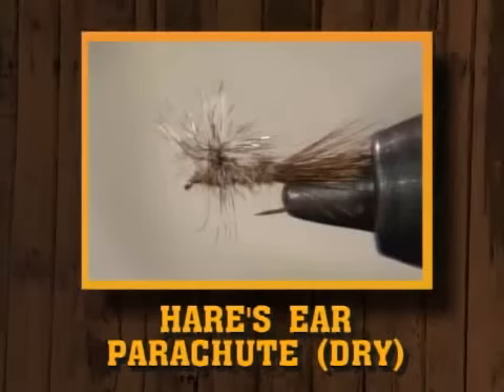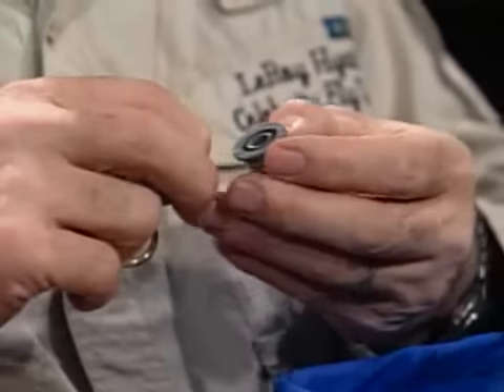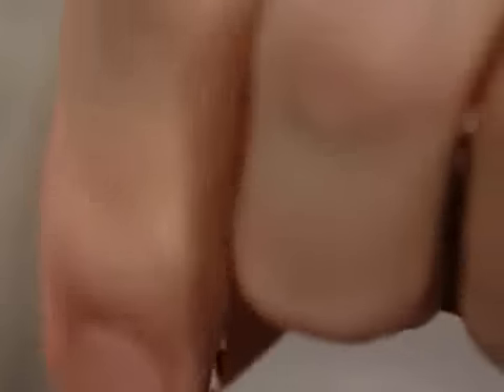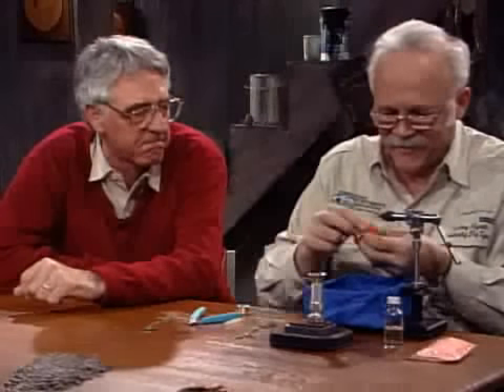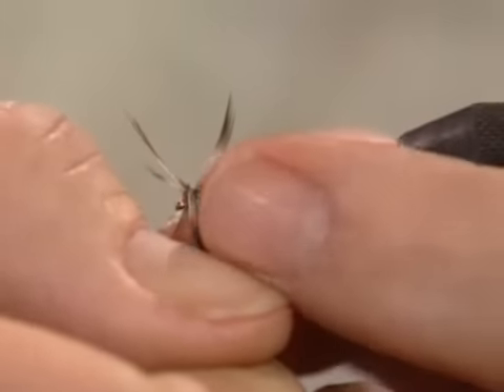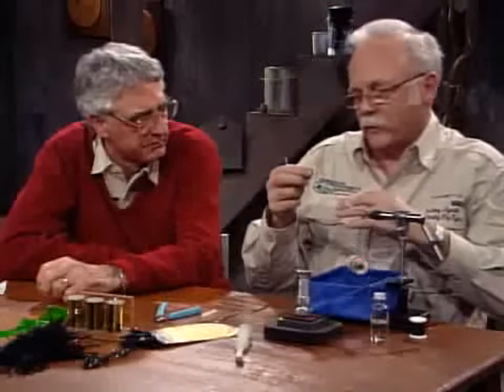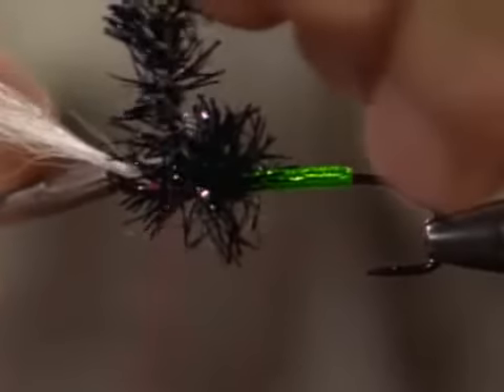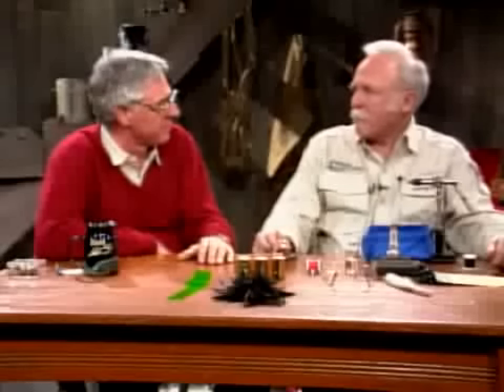223 Hare's Ear Parachute Dry, Breadcrust Nymph, Lazier Green But